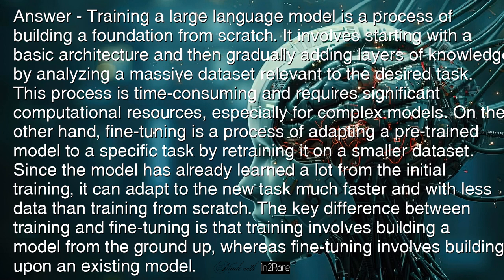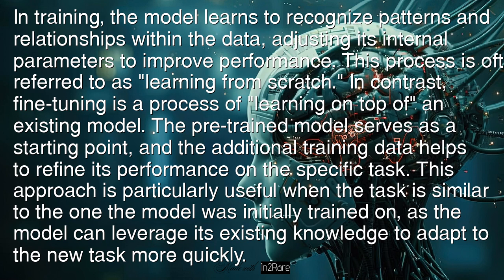Today’s Question: How is training different from fine-tuning?